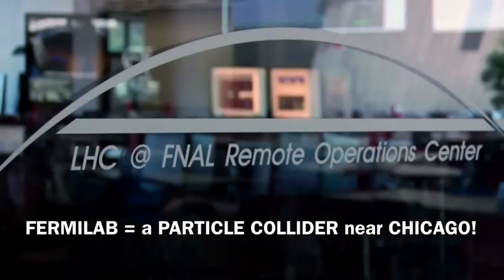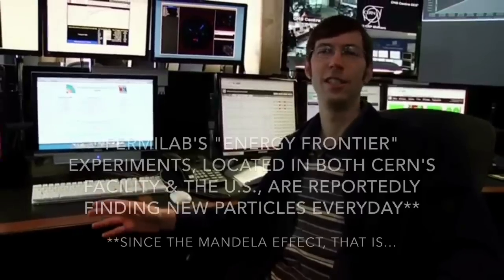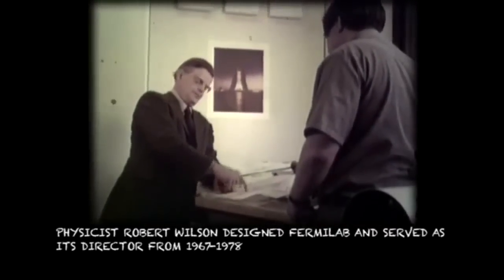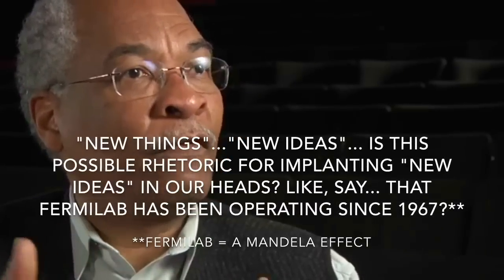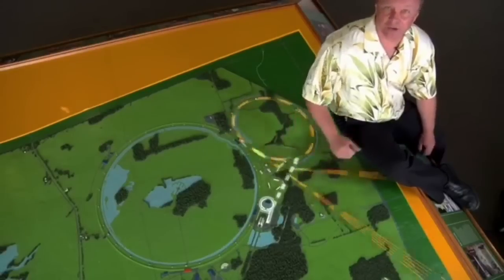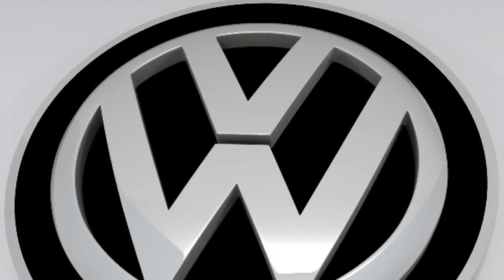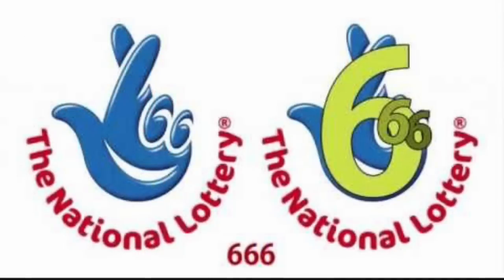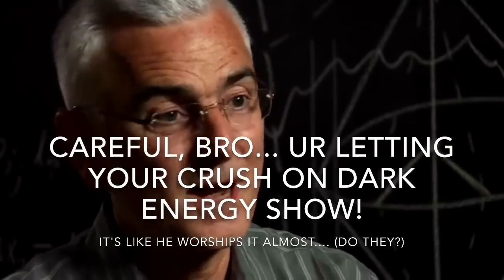HUGE MANDELA EFFECT! The U.S.has a CERN in CHICAGO since 60's! LHC Particle Accelerator FERMILAB NEW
This vid covers my bizarre findings about FERMILAB, the U.S. version of CERN. Fermilab is located near Chicago & has at least 7 particle collision accelerators ON SITE. It's been in operation since 1967, but much like info I find about CERN, there are MANY inconsistencies in the exact dates/years/details of Fermilab's history. This seems to imply there may be alternate timelines running congruent to our own, all searching for the missing "keys to the universe," which are apparently secrets held by as-of-yet-undiscovered particles.

Here's a link to the Fermilab video that was super-creepy, dejavu-like, & possibly implanted Mandela Effect memories into my psyche:

THANKS 4 WATCHIN!!  COMMENTS WELCOME!

Much love to everyone!